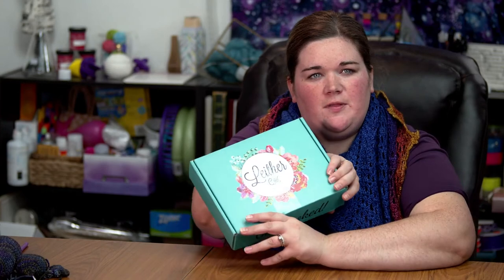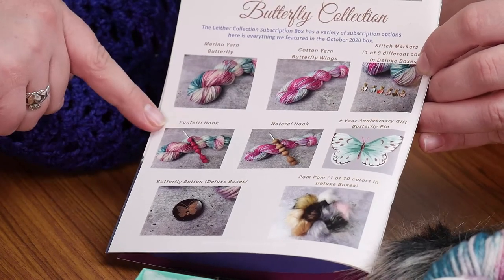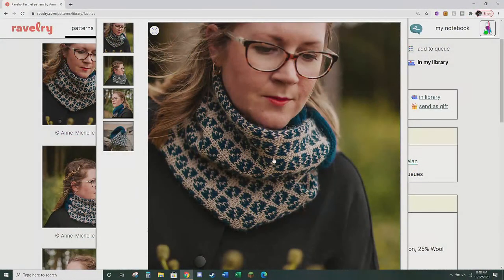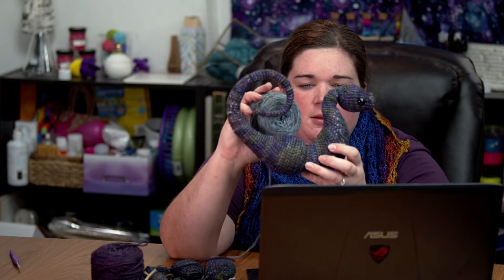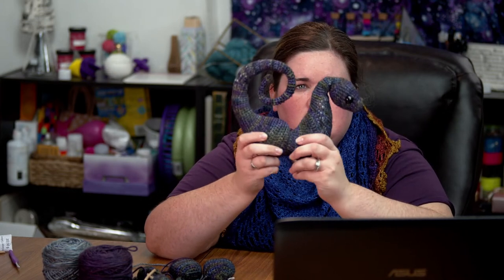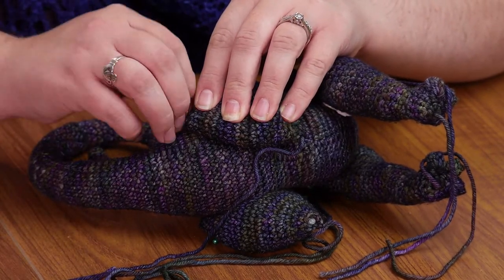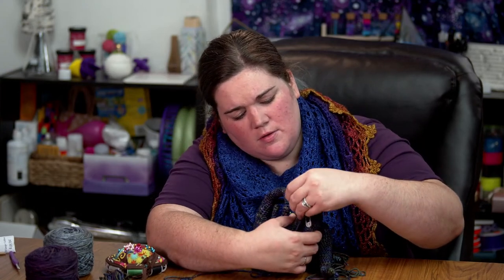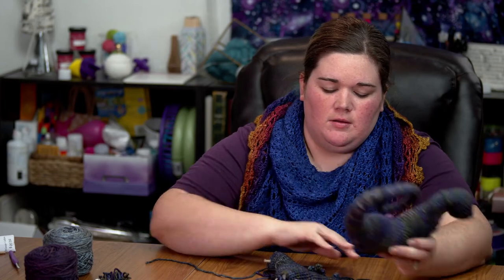Leither Co Crochet Subscription Box Unboxing, Crochet Dragon Assembly, Project Updates + Q&A Live!